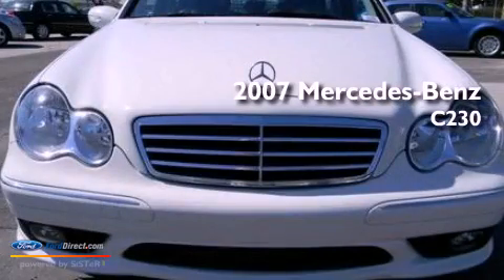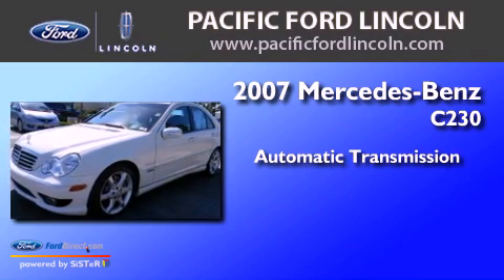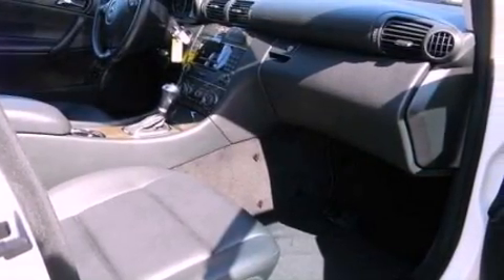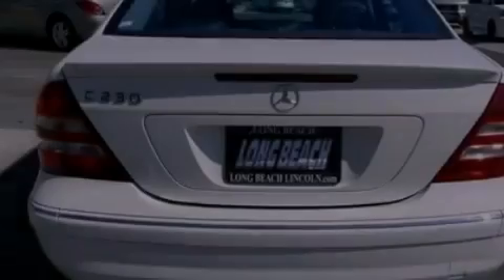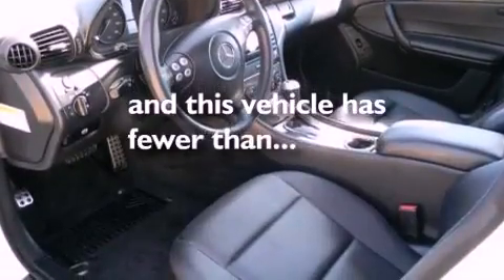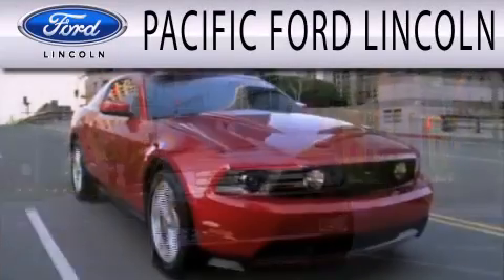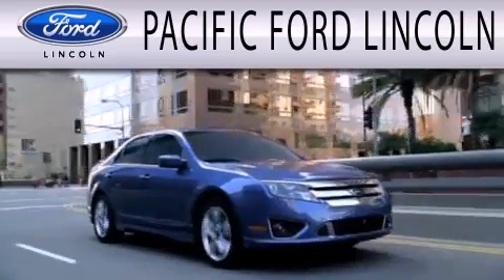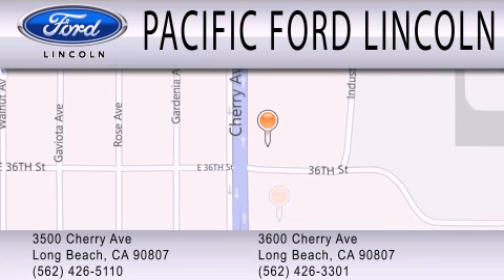2007 Mercedes-Benz C230 Long Beach CA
Year : 2007
 Make : Mercedes-Benz
 Model : C230
 Engine : 2.5L V6 24V MPFI DOHC
 Trans . : AUTOMATIC
 Exterior : WHITE
 Miles : 71,473
 Interior : BLACK
 Stock : 11356B

 Pacific Ford Lincoln has 2 locations on Cherry Hill :
 3500 and 3600 Cherry Avenue